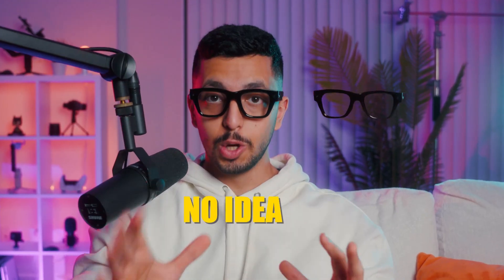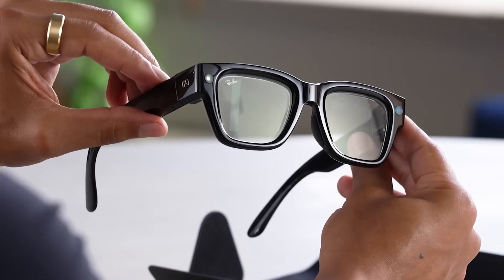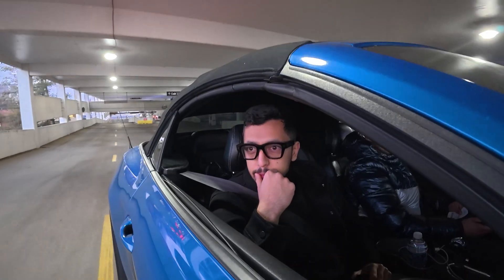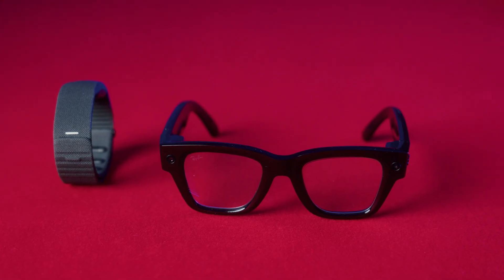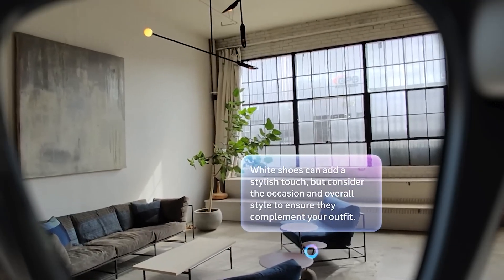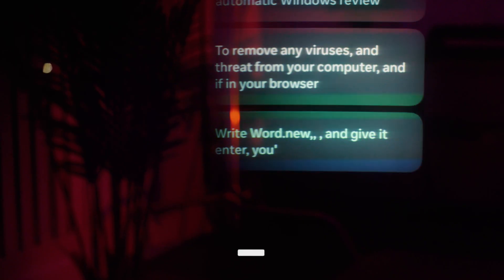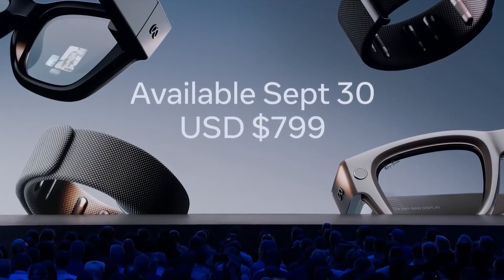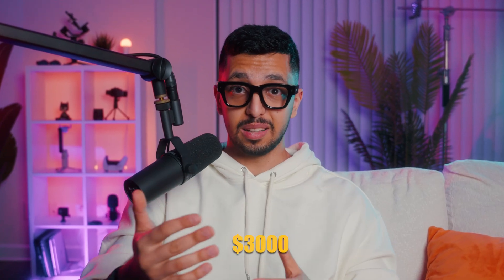I Wore Meta’s Display Glasses for a Week… This Changed Everything!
I tested Meta Display Glasses in real life to see if they’re actually useful or just another tech gimmick. Here’s what works, what doesn’t, and whether these are really the best smart glasses so far.

Also let me know if you have any questions in the comments!

Cheers :)